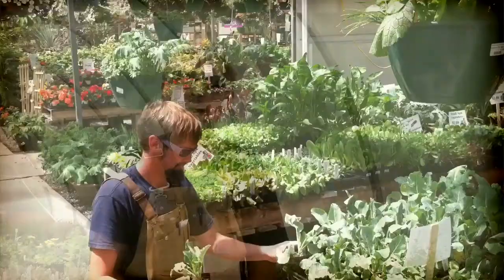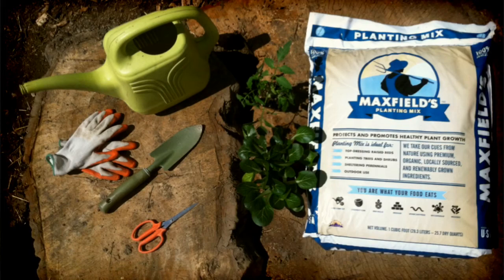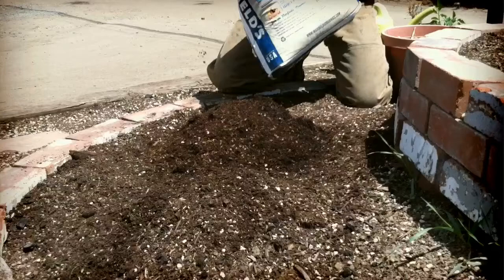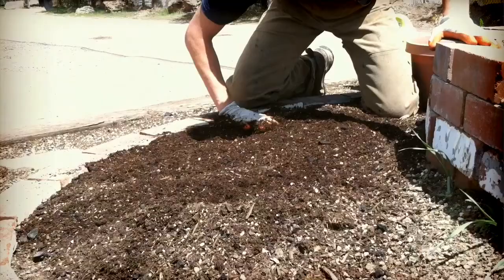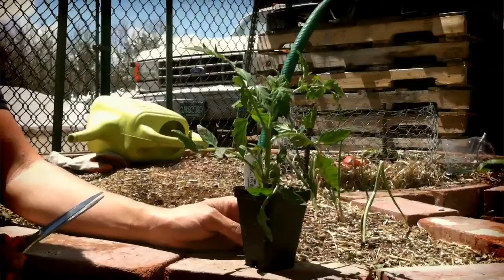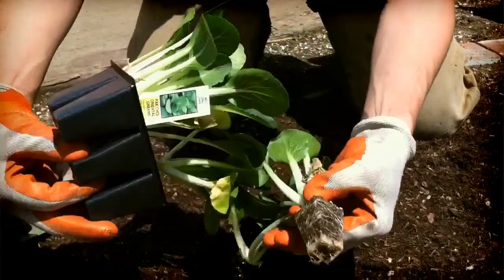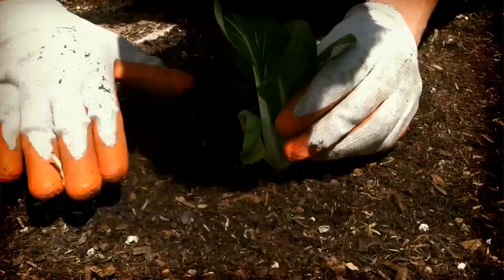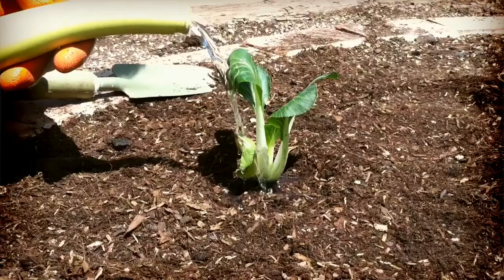Maxfield's How-to Transplant Seedlings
Learn how to transplant seedlings. Starting seeds in a container will save time, space and resources and will give you a head start on the garden center. You can also buy seedlings at the garden center to bypass the challenging part of starting seeds indoors. Make sure you're transplanting into healthy soils. Amend your soil with Maxfield's Soil Conditioner and use Maxfield's Planting Mix to shelter and nurture the roots.